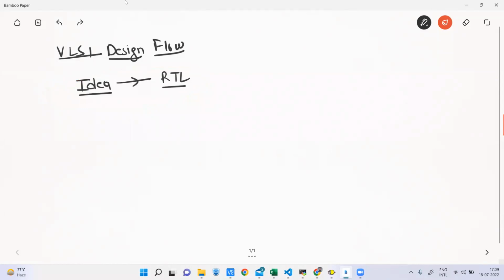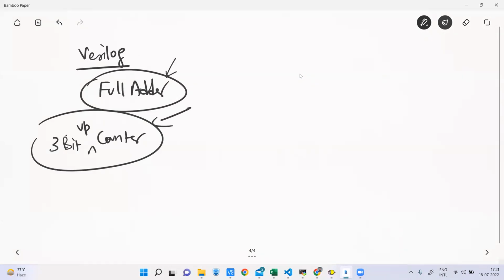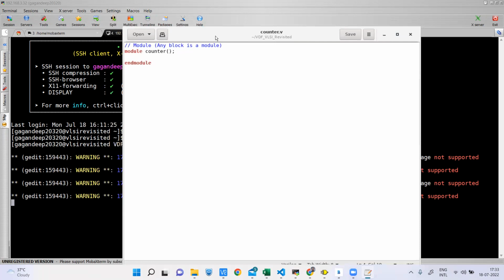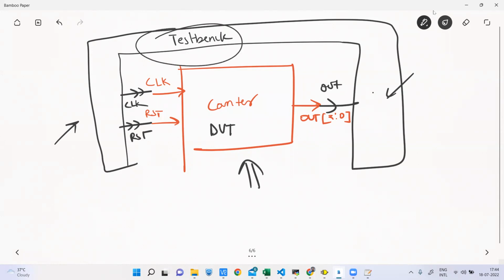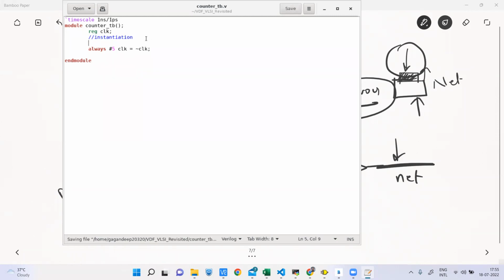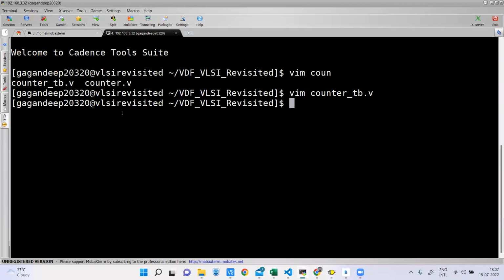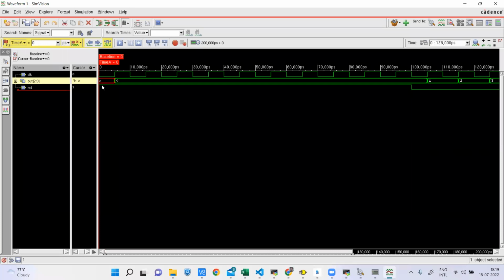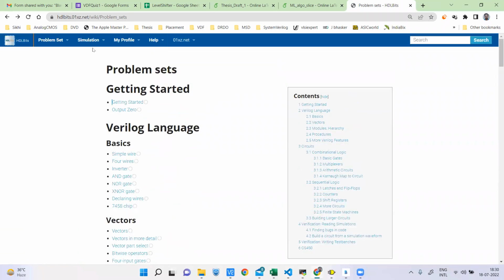ASIC Design and verification part4